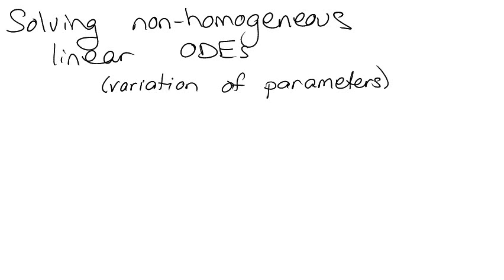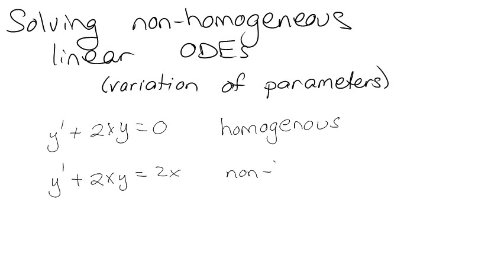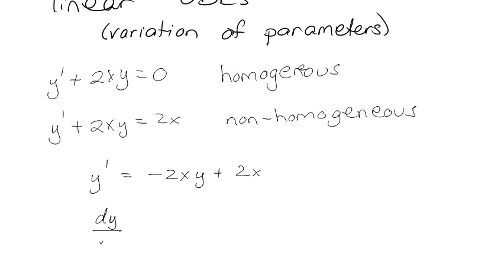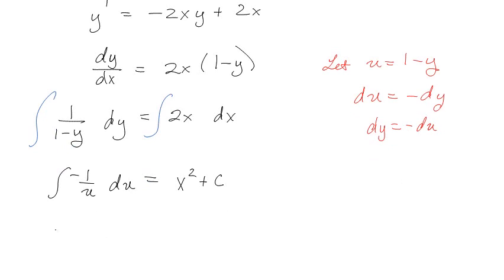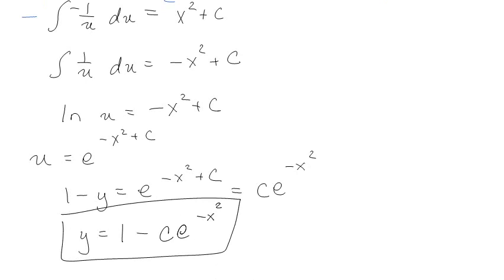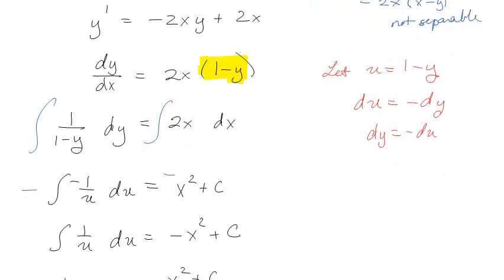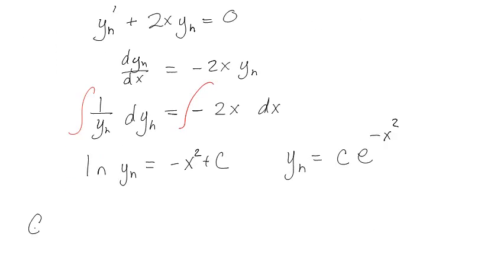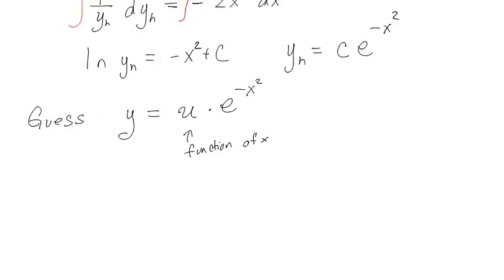Variation of Parameters for Non-homogeneous First Order ODEs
Use a guess like y = u x homogeneous solution to solve non-homogeneous first order differential equations.